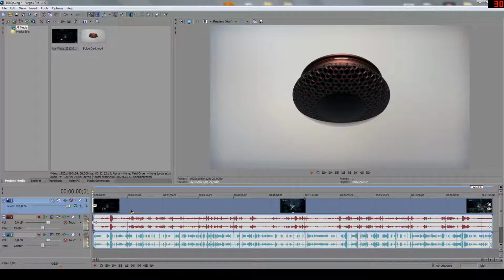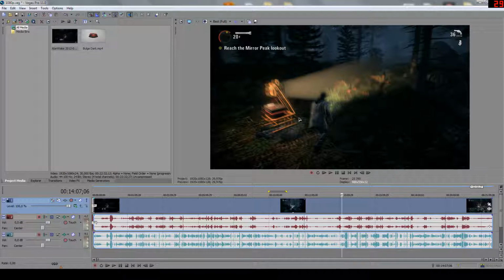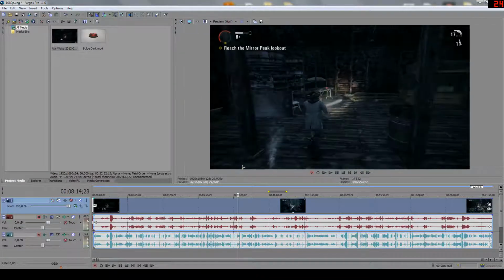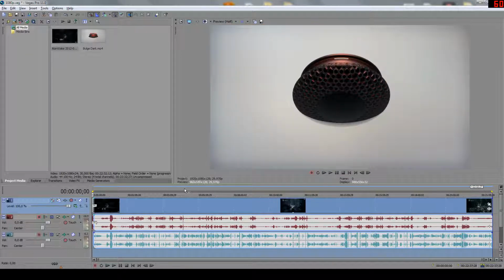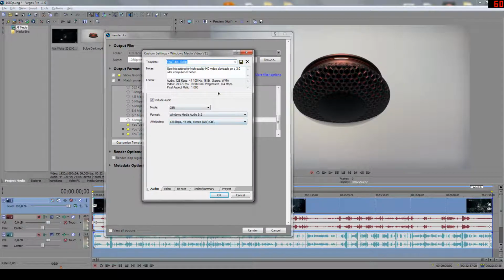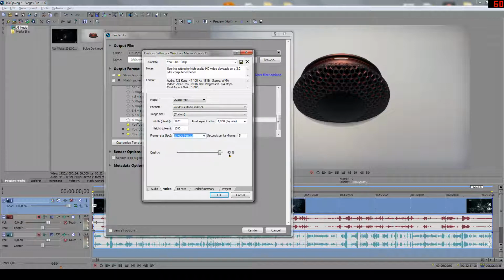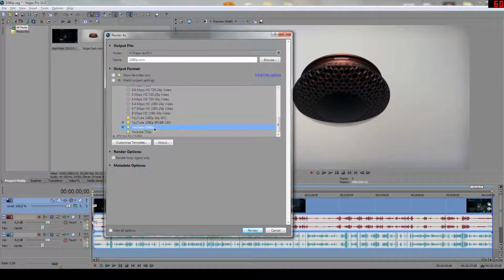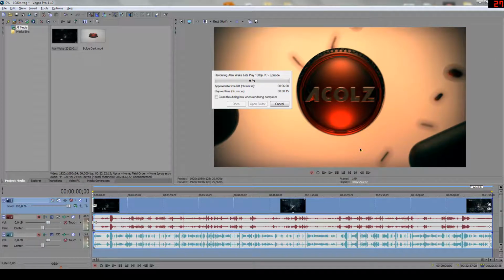Sony Vegas Pro 11 (10&9) - 1080p Render Settings - The Best 1080p on YouTube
In this video I'll teach you how to render in 1080p for YouTube to get the best quality possible.
Leave your experiences in the comments ;)